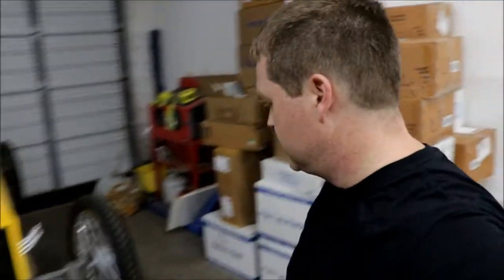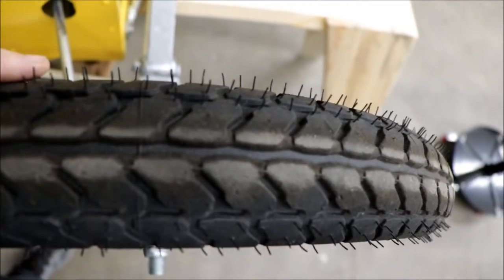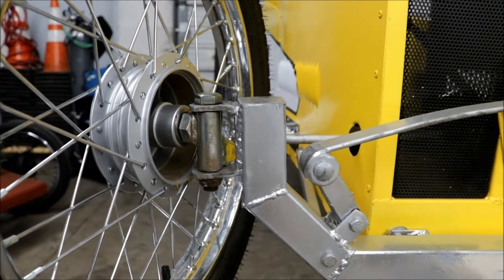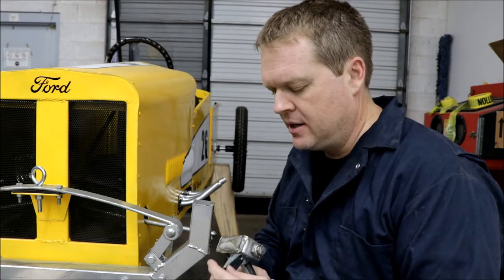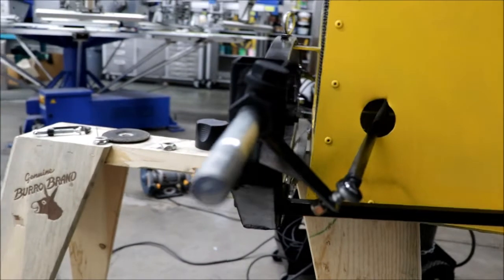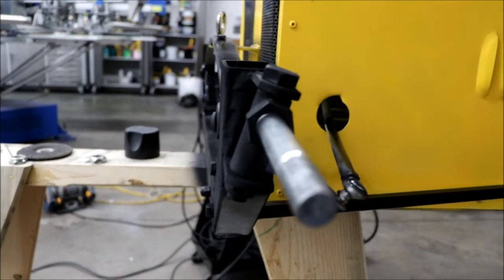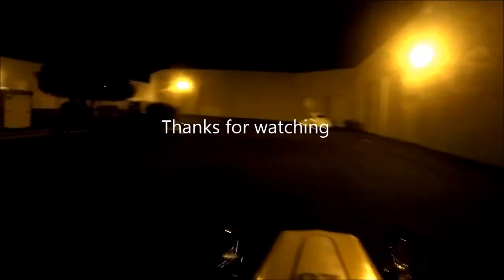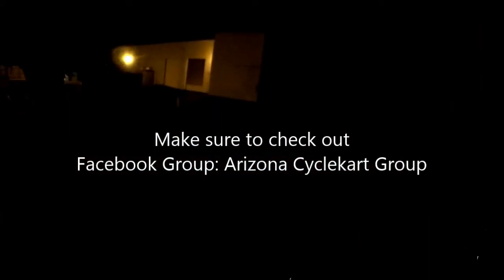Cyclekart Handling Secret: Caster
In this video we change the caster angle of the Ford Cyclekart to see how much of an improvement it will make on handling.

Check out Facebook Group: Arizona Cyclekart Club

Parts used on the My RatRod CycleKart

BRAKE DISK
BRAKE CALIPER
STEERING WHEEL
TORQUE CONVERTER
Front spindles, rear hubs and rims are from Vintage Kart Co.

CANON 80D
GOPRO 5
GOPRO KIT